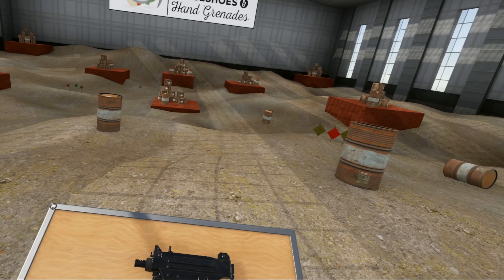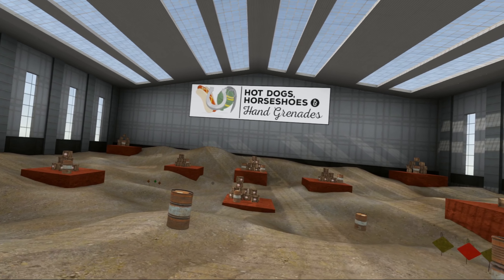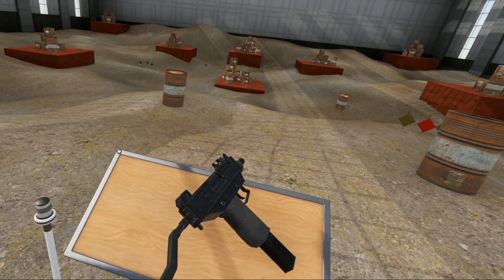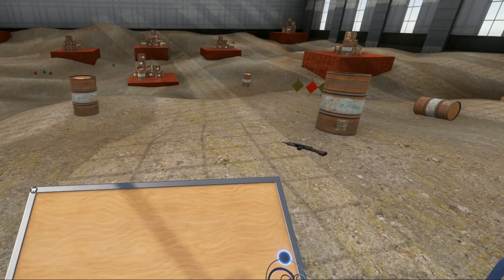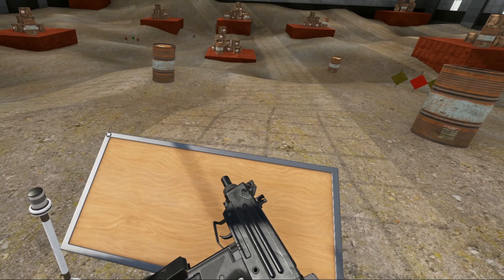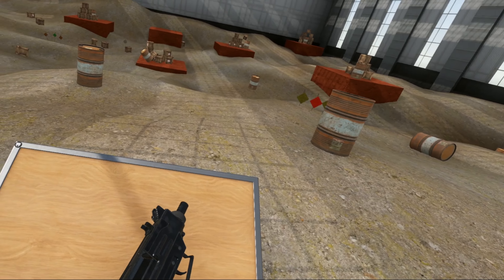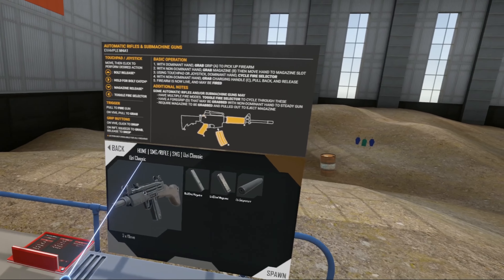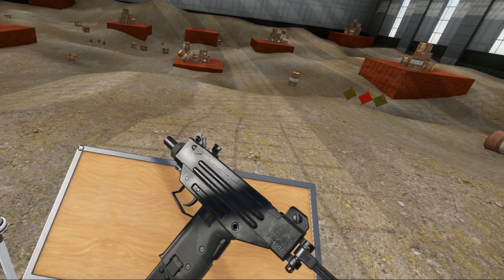The Weapons of Hot Dogs, Horseshoes and Hand Grenades the Micro Uzi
Welcome to another episode of the Weapons of H3VR! Today we take a look at another variant of the Uzi, today we go all the way to the smallest boi, the Micro Uzi!